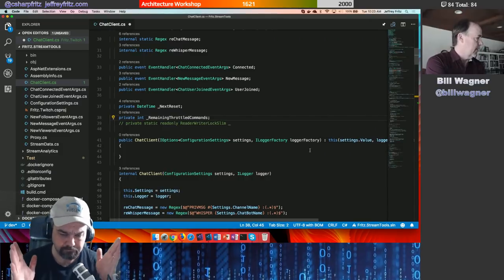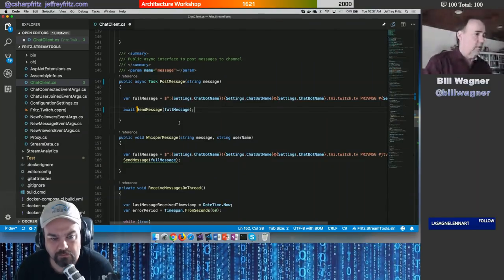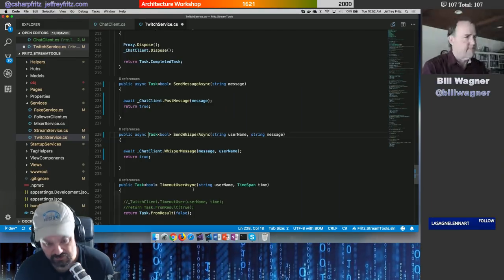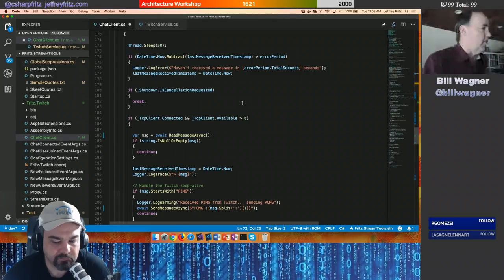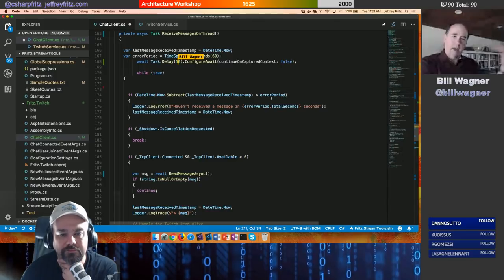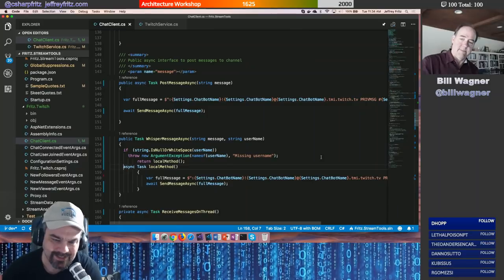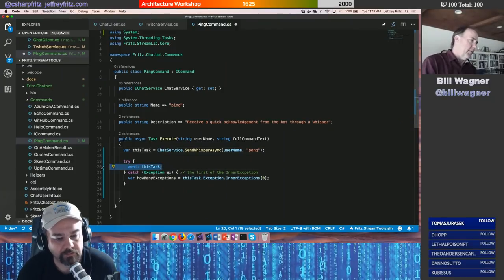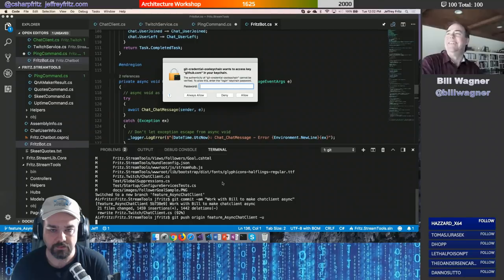May 1, 2018 - Understanding async and await with Bill Wagner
Today, I'm joined by Bill Wagner from the Microsoft Developer Docs team.  We take a look at some synchronous code that I wrote to interact with an IRC service, and update it to interact asynchronously.  I learned a lot about Tasks and the async and await keywords in this pair-programming session -- Watch live